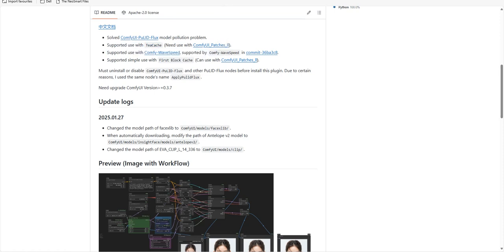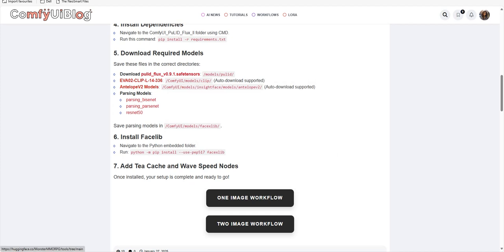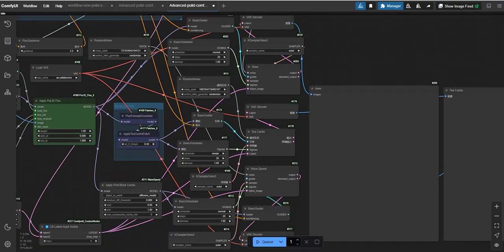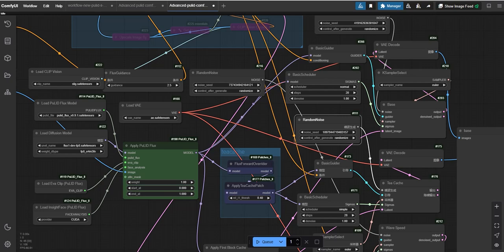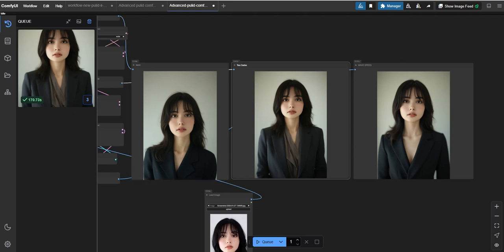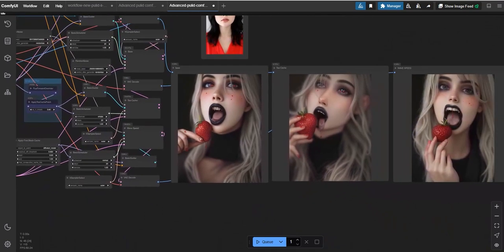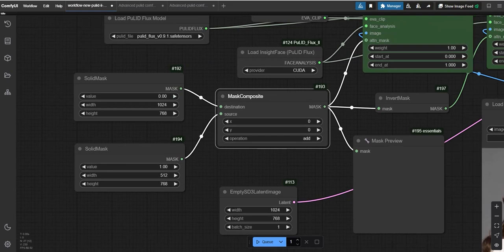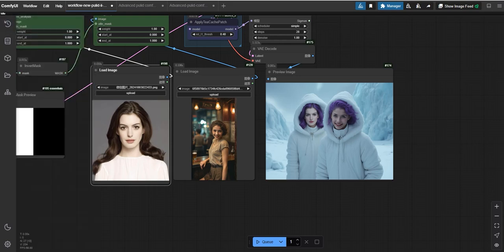New Pulid 2 Advanced Workflow with WaveSpeed, TeaCache, and Flux Redux | No Errors & Multi-Face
Hello everyone, and welcome back to the channel! Today, I’m super excited to introduce you to the Pulid 2 New Node, which brings even better features and functionality to your AI image generation workflows. 🚀

In this video, I’ll be walking you through an advanced workflow that includes new nodes like Tea Cache and Wave Speed. You’ll see how the image results differ between no boost nodes, Tea Cache, and Wave Speed—each offering unique ways to enhance your results.

Here’s what we’ll cover: comfyui pulid install
🌟 Tea Cache & Wave Speed Nodes: How these nodes double image generation speed and how to easily enable/disable them using bypass.
🎨 Style Transfer Group: A super flexible feature for applying styles like cartoons, with an easy enable/disable option.
📐 Latent Input Switch: Manually set custom resolutions or match the resolution of an uploaded image for perfect alignment.
📅 Basic Scheduler: A guide to optimizing steps for higher-quality results using Base, Tea Cache, or Wave Speed.

We’ll also dive into a second workflow that lets you combine two images to create a new face blending both features. I’ll show you how to tweak settings like weight and masks to get the best compositions.

If you’re ready to try
comfyui pulid flux ll, I’ve included step-by-step instructions for installing and setting it up, including dependencies like ComfyUI-Pulid-Flux and Facexlib.

And don’t worry, I’ll explain how to fix any missing node errors in the ComfyUI Manager. Once everything is installed, you’ll be all set to create stunning results!